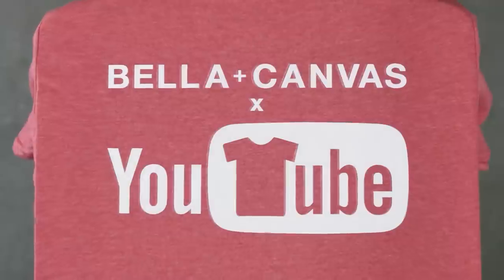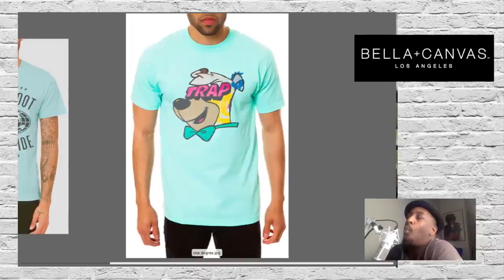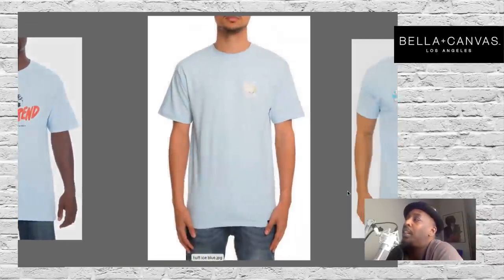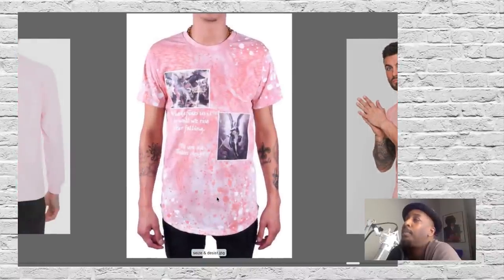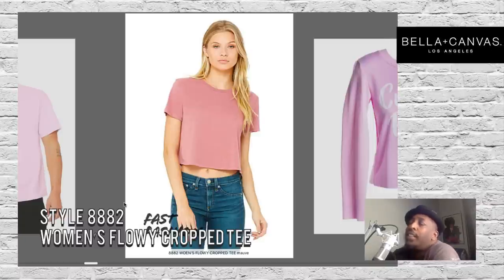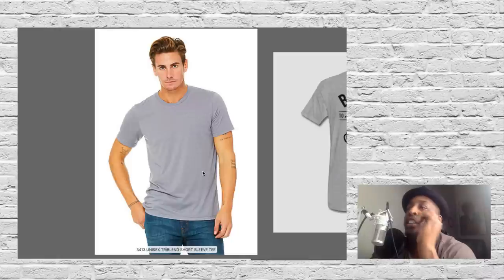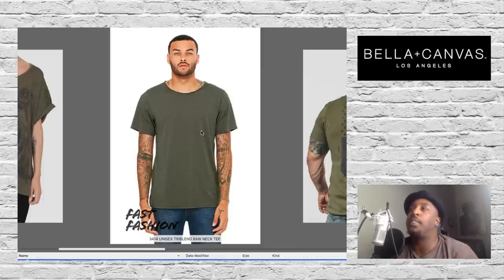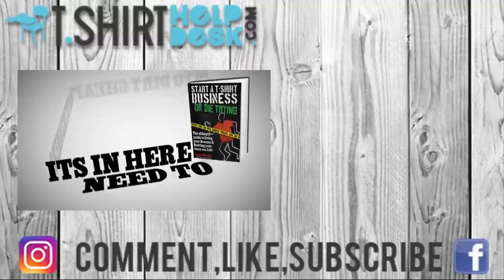T-shirt Trends 2018 The Color Trends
Top t-shirt trends for 2018. This video is a awesome collection of T-shirt trends for the year 2018. The BIG story is pastel colors. Pink in particular. Everywhere I turned. On the run way. in music videos. in blogs. On celebrities & all over the internet was the color pink. Pink t-shirt, sweatshirts & hoodies to be exact. So if you want to be "Trend Right". I strongly suggest you add some pink to you T-shirt line...and Pronto.  Gary Ajene...OUT!